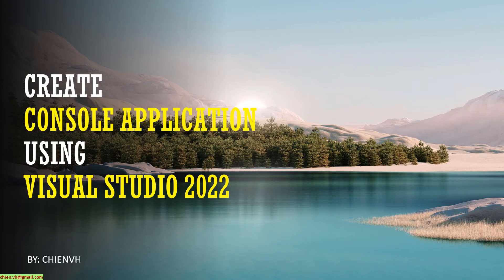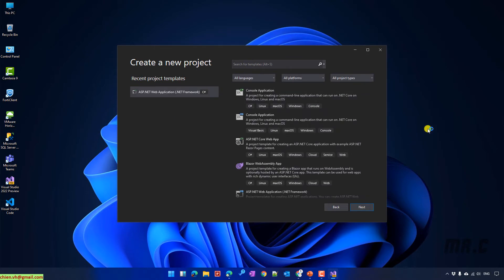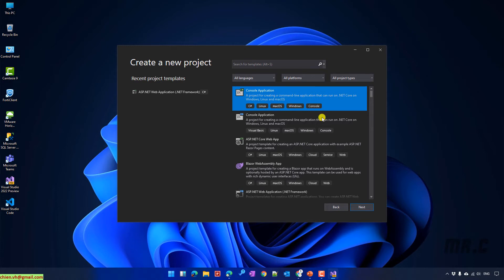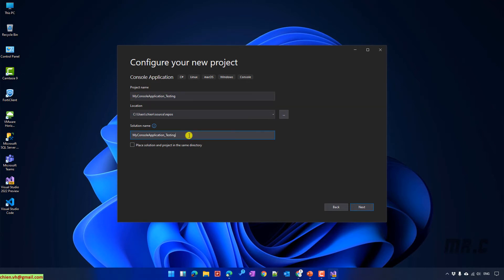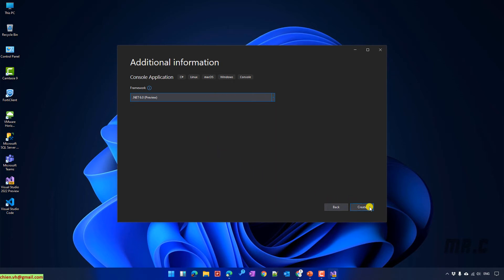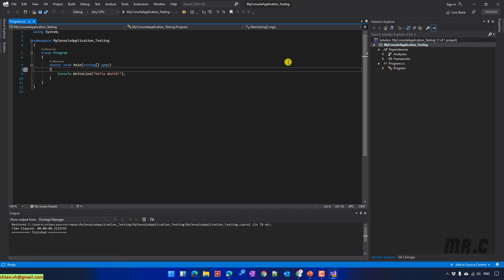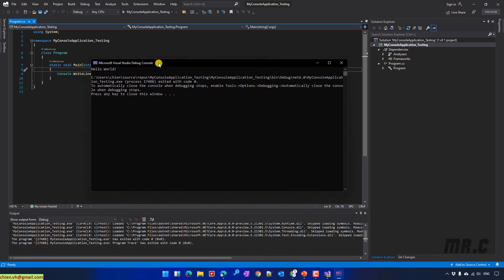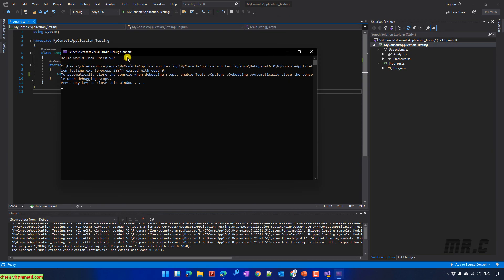Windows 11 | Using Visual Studio 2022 to Create Console Application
Using Visual Studio 2022 to Create Console Application.
Using Visual Studio 2022 to Create First ASP.NET MVC Web Application.
How to create first ASP.Net MVC Web Application?
How to install Visual Studio 2022?
Visual Studio 2022 Preview version.
Working with Visual Studio 2022 to create asp.net MVC Web.
How to create an ASP.NET MVC project?
Learning programming languages with C# and ASP.NET MVC.
Learning ASP.NET MVC step by step.
How to learn ASP.NET MVC?
Free ASP.NET MVC training course.